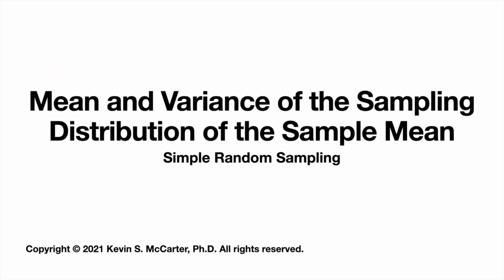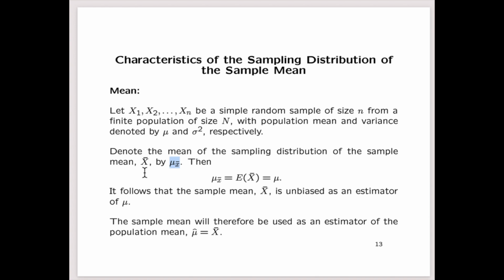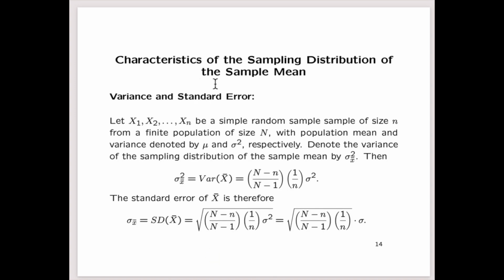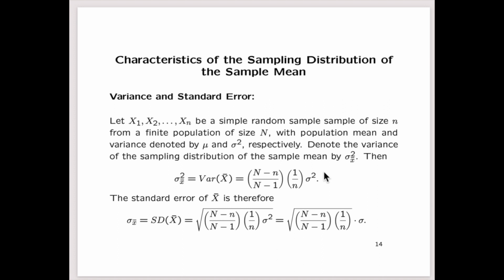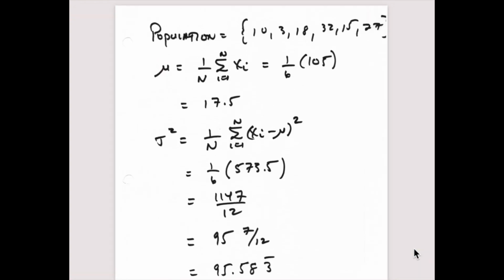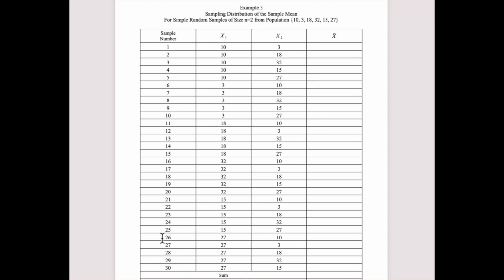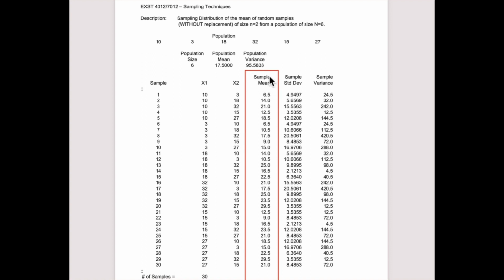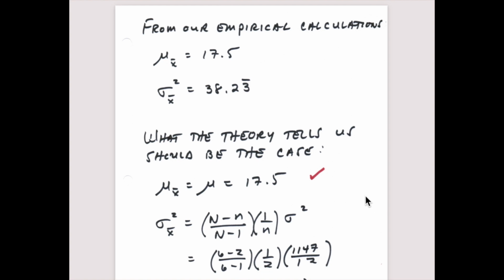Mean and Variance of the Sampling Distribution of the Sample Mean Under Simple Random Sampling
Module 04 - Lecture 02 - Mean and Variance of the Sampling Distribution of the Sample Mean Under Simple Random Sampling